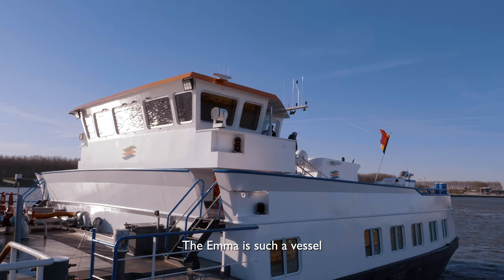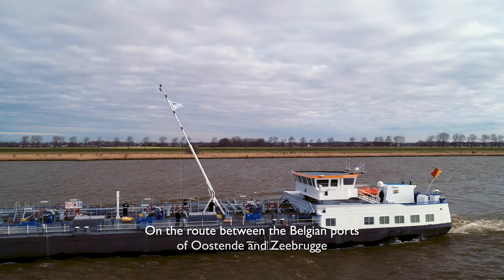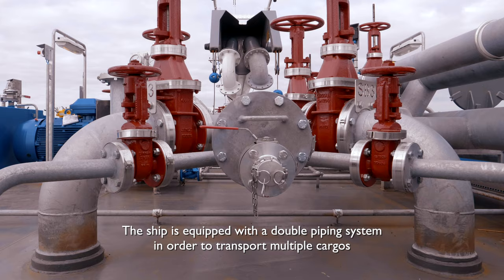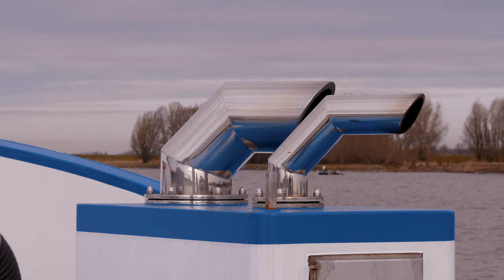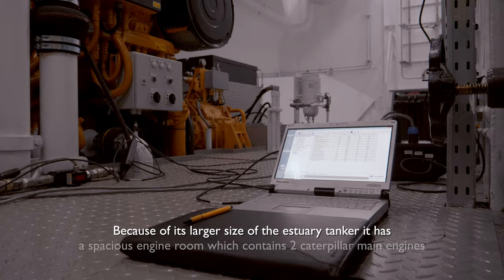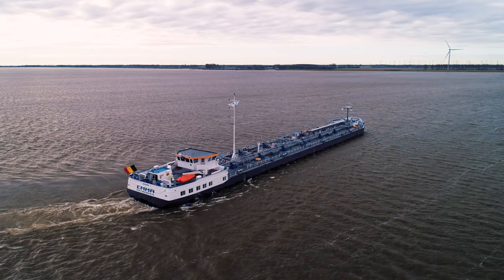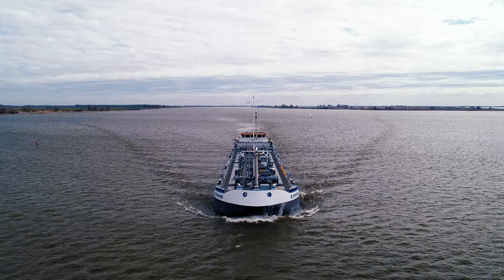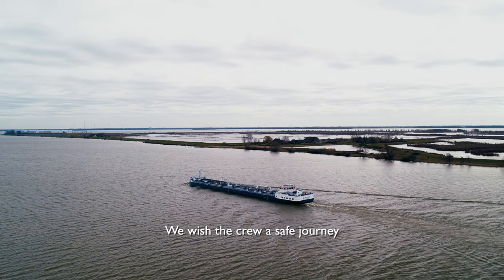Sea trail of the estuary MTS EMMA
We proudly present the estuary MTS EMMA sea trial aftermovie.

In June 2020 VEKA Group delivered the Chemical Tanker EMMA with the following dimensions:
L. 110 Mtr
B. 13,50 Mtr
H. 6,59 Mtr
5300 m³ (14 tanks)
5222 Tons.

VEKA Group wishes the owners and crew of the EMMA a safe journey!